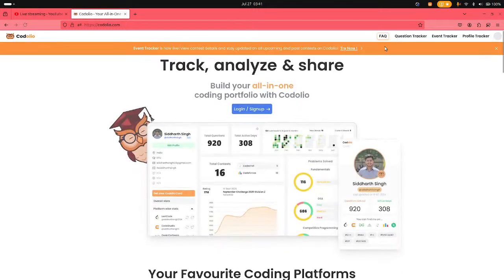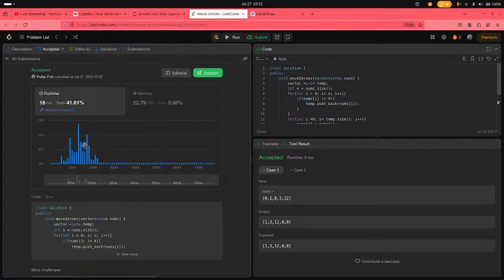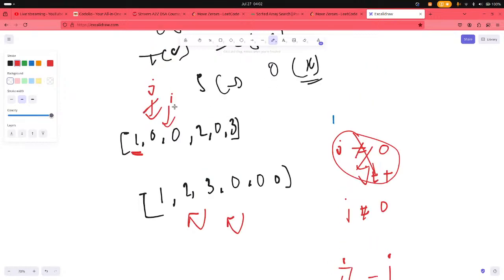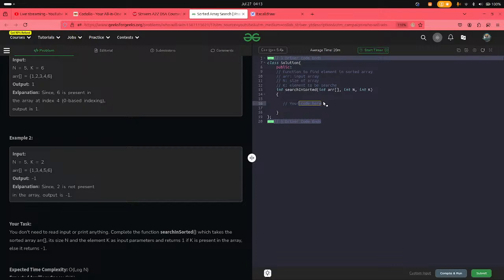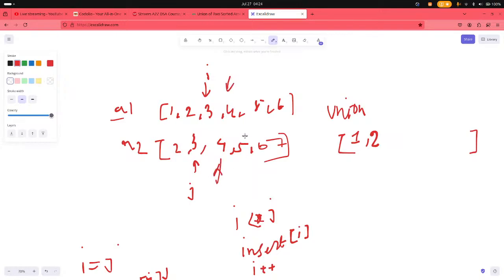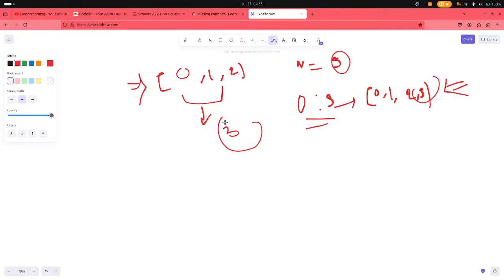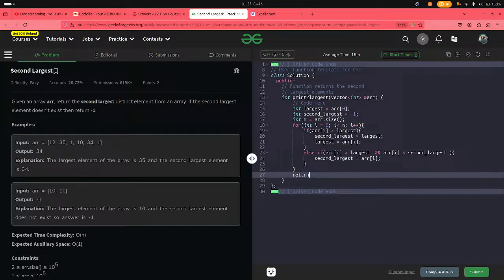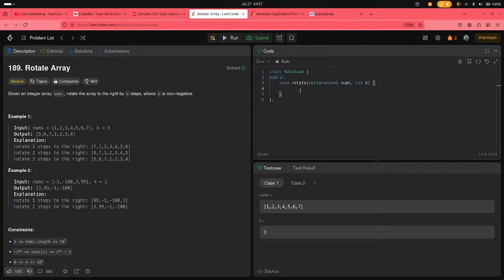Puffer Fish is Coding 🚨🚨 Day 3